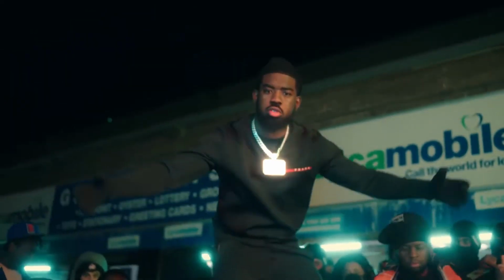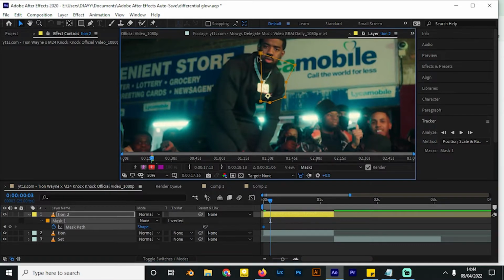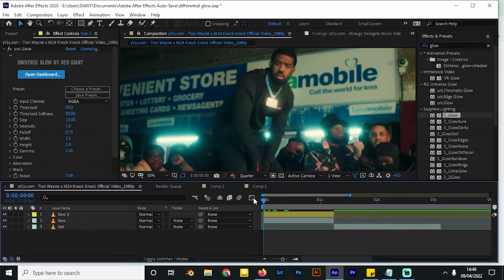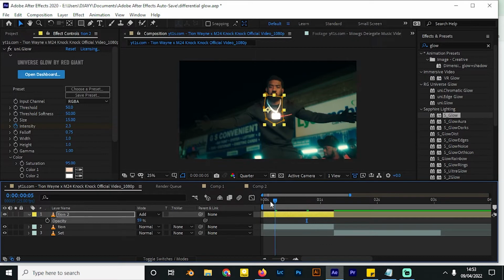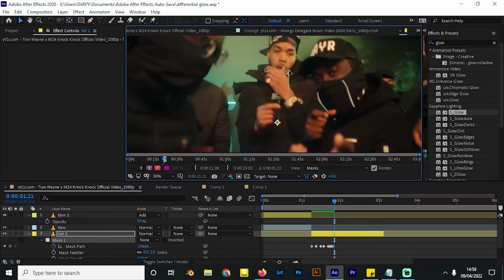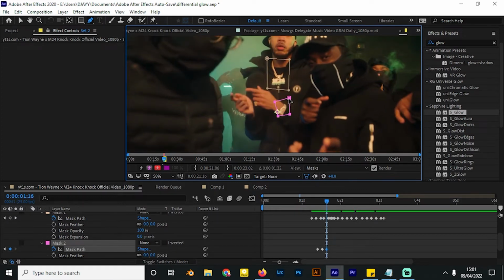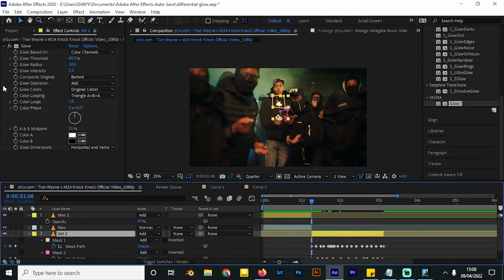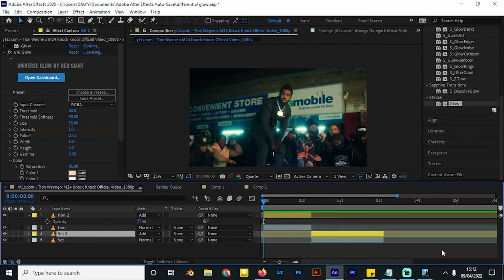SELECTIVE CHAIN GLOW EFFECT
In this video I will be demonstrating how to get the unique glow effect on jewellery i.e chains, watches

Support me:
►PURCHASE MY PACKS & PRESETS